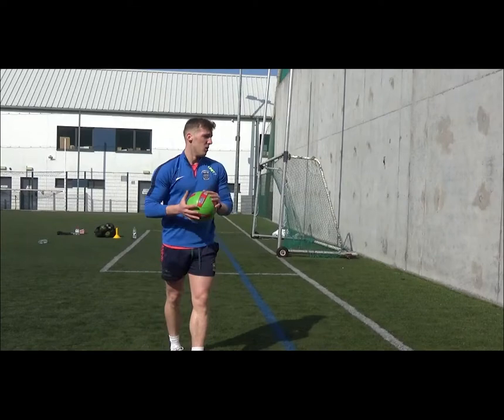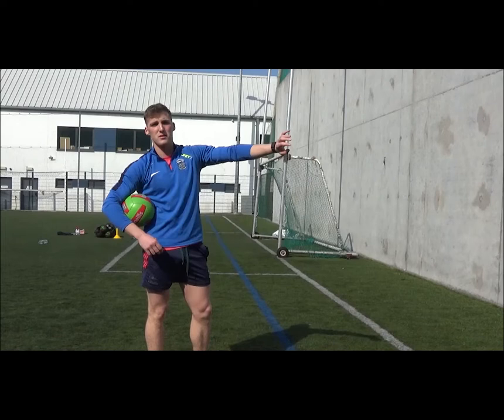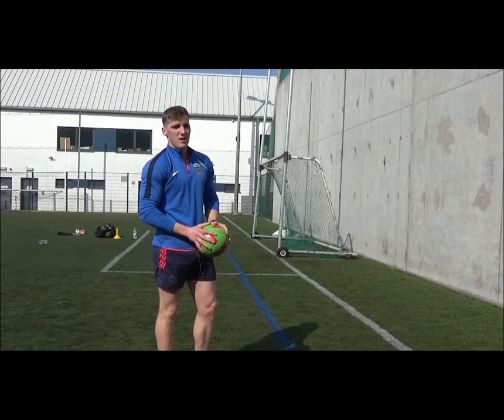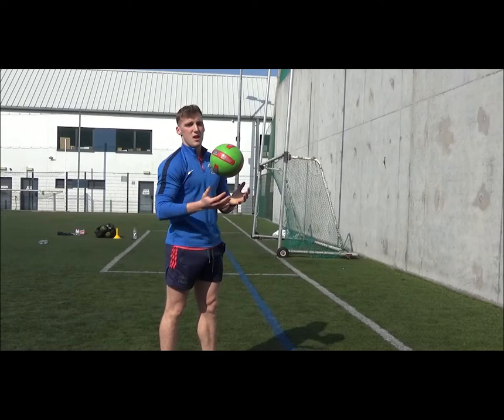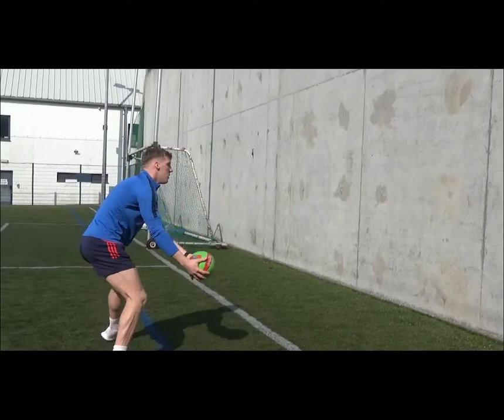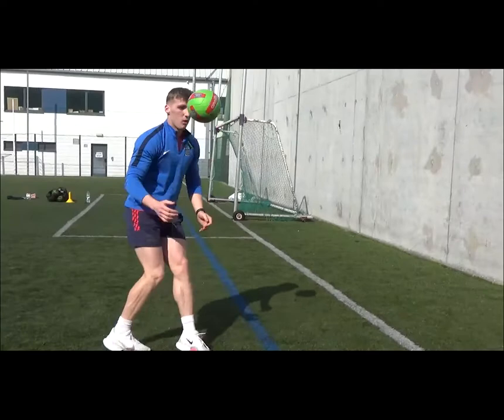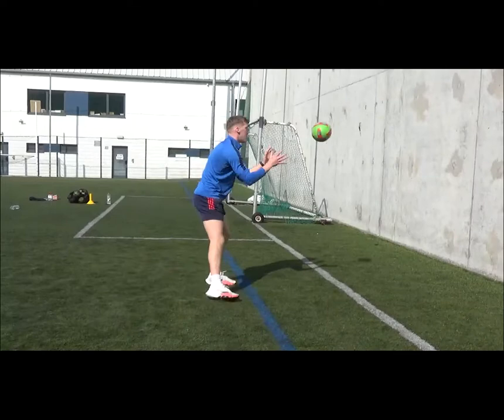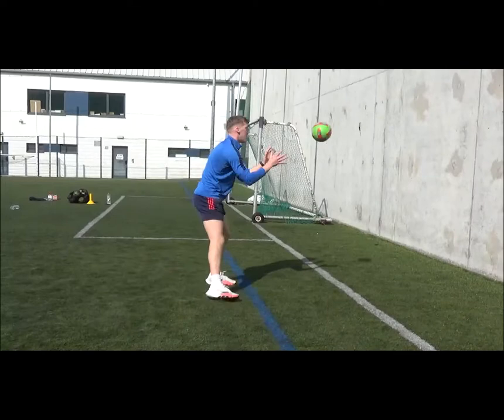Handpass progression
Eoghan has some tips here to help progress your handpass